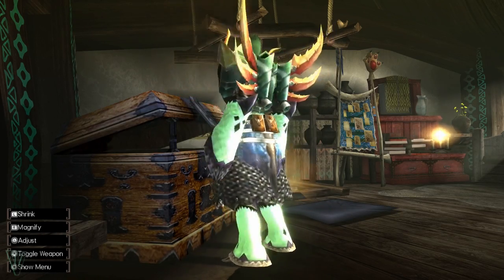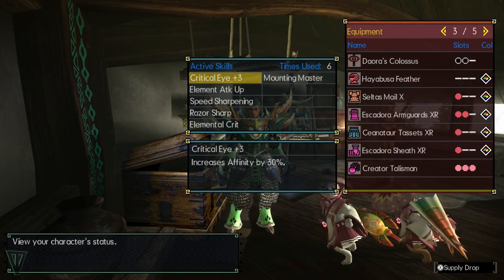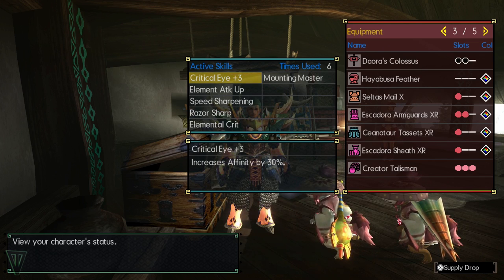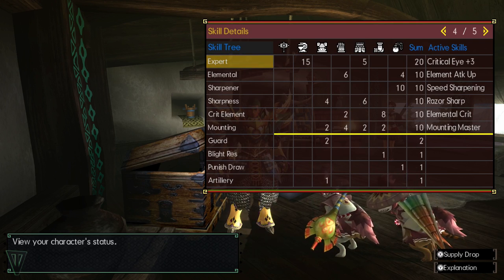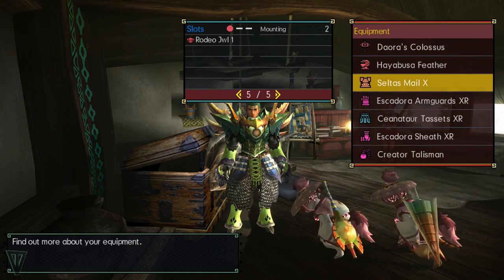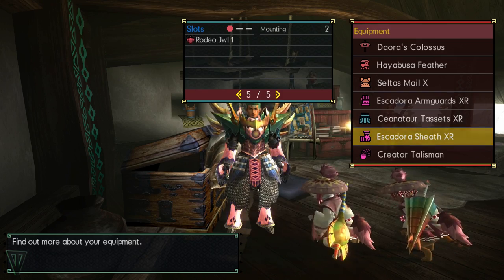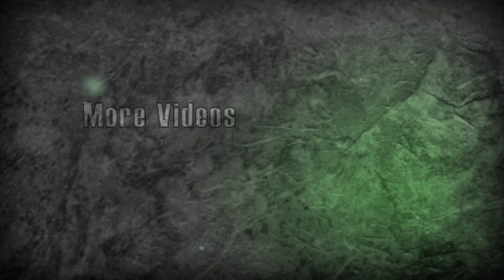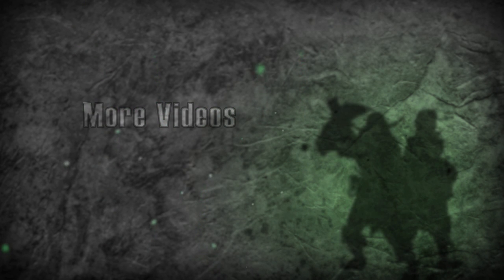MHGU Custom Armor Set: Elemental Insect Glaive